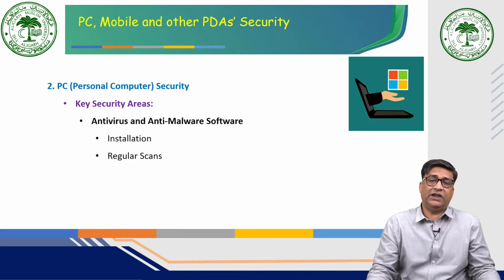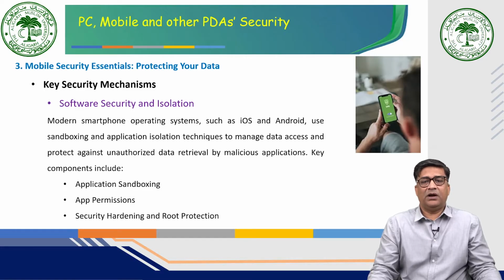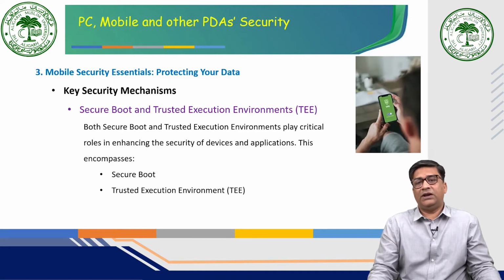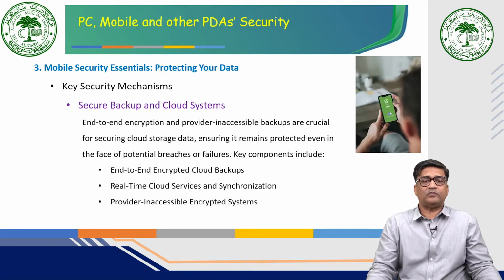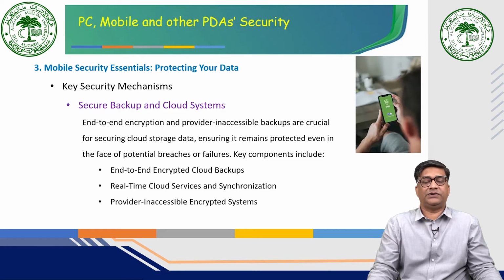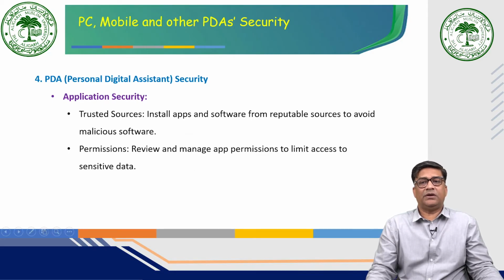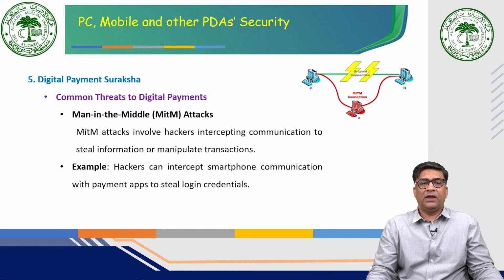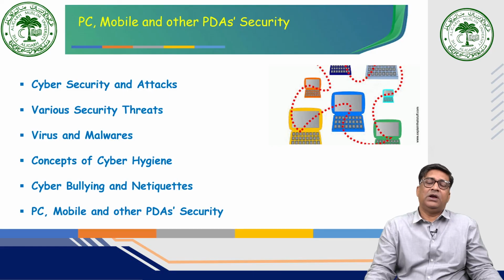PC, Mobile and other PDAs’ Security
Identify Common Threats to PC and Mobile Devices,Protect Devices from Network-Based Attacks, Understand the Concepts of Sandboxing and Application Isolation, Discuss security settings on PCs, mobile devices, and PDAs, such as firewalls, encryption, and privacy settings.